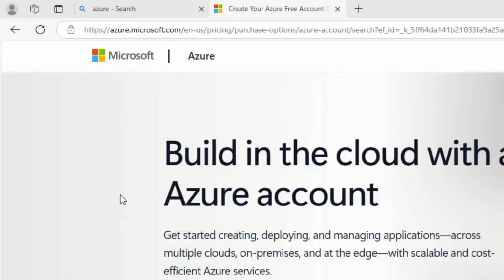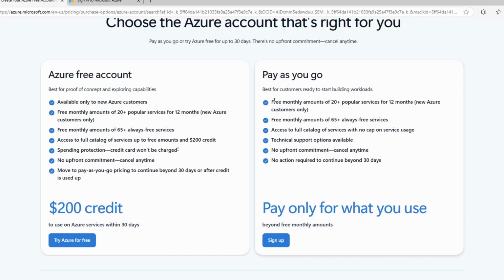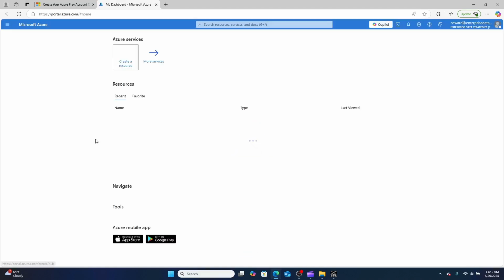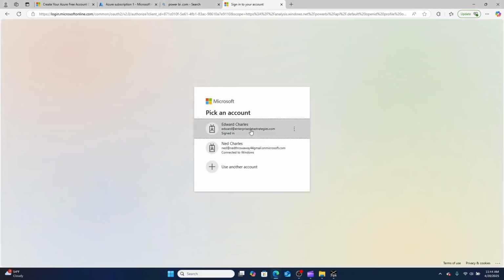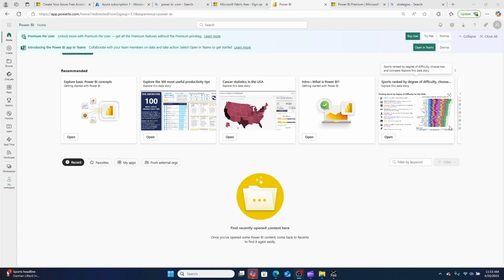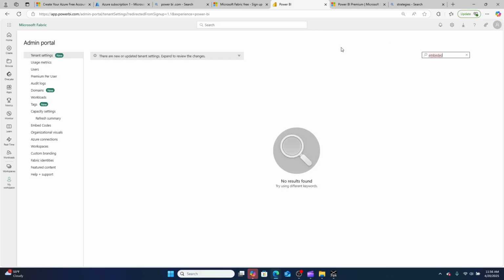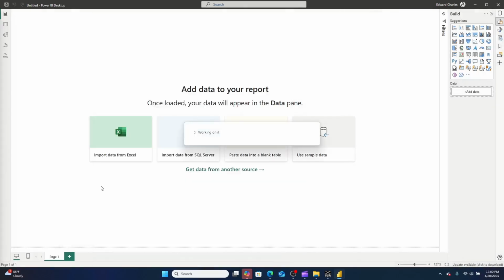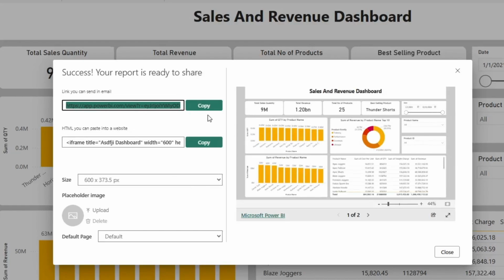Publish your Power BI Portfolio for FREE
In this video, I demonstrate how to publish your Power BI portfolio for free by setting up an Azure account, creating a free Microsoft Power BI account, and enabling the Publish to Web feature.